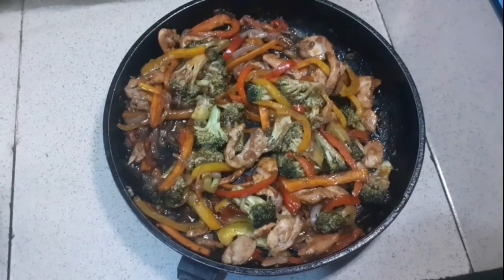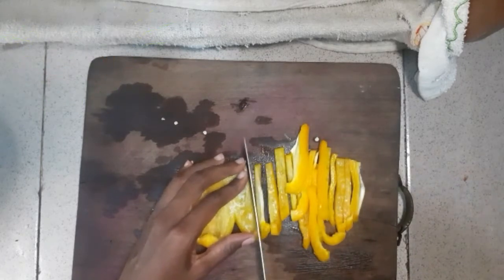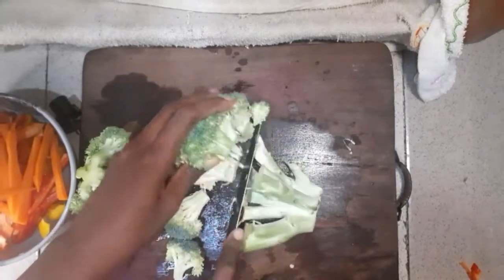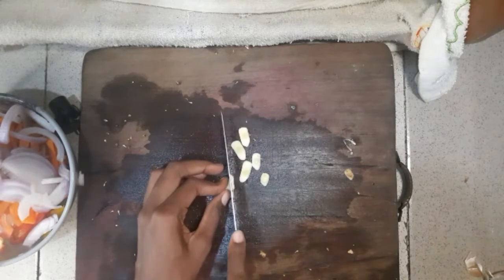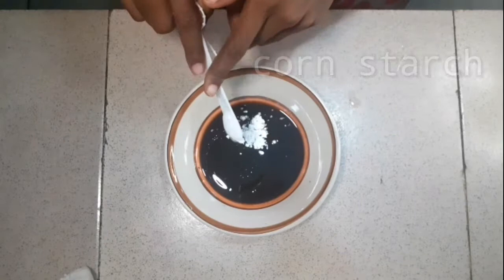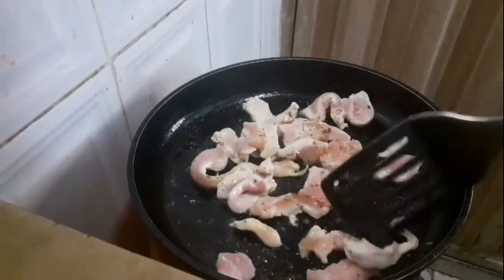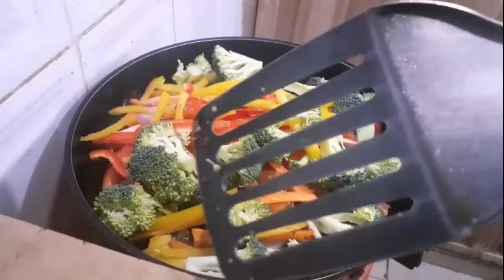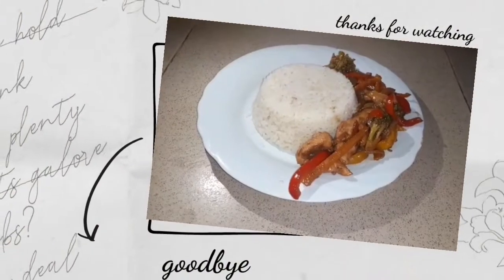EASY 30 MINS STIR FRY CHICKEN. How to make a stir fry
A very simple 30 mins stir fry chicken recipe

Ingredients on how to make a stir fry
Chicken breast
Bell peppers
Broccoli
Garlic
Ginger
Onion
Carrots

Sauce recipe
Soy sauce
White wine
Olive oil
Corn flour
Honey